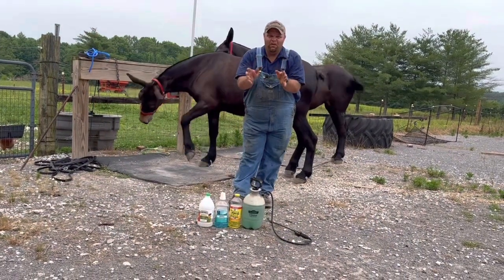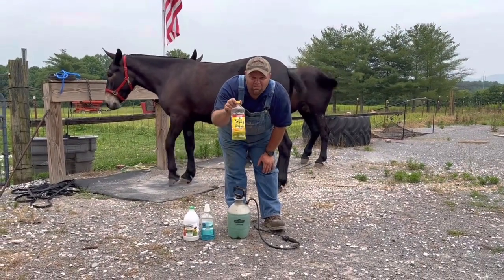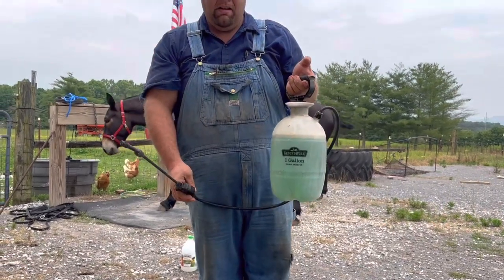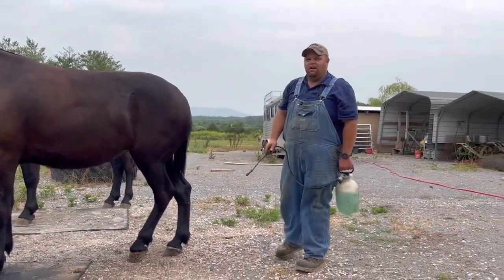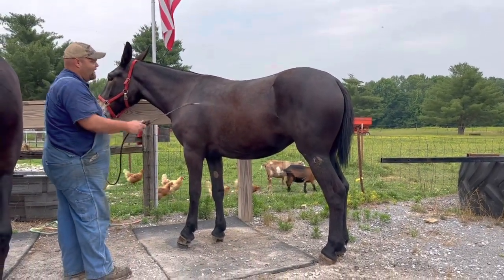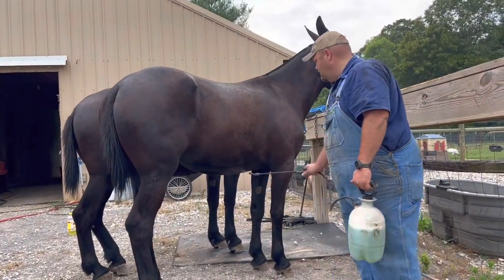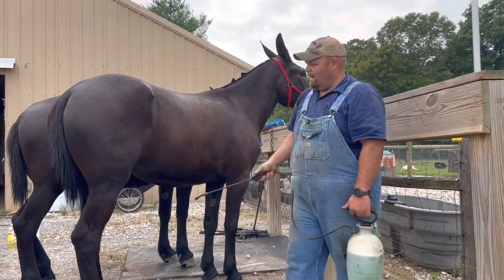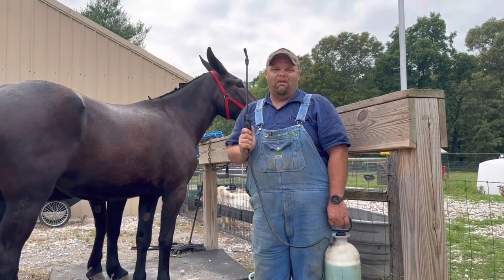Do you need a good cheap fly spray for your mules or horses???? WATCH THIS!! #037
Fly spray mix:

2 cups white vinegar
2 cups lemon pinesol
2 cups mint listerine mouth wash

All mixed into a 1 gal pump up sprayer topped off with water…